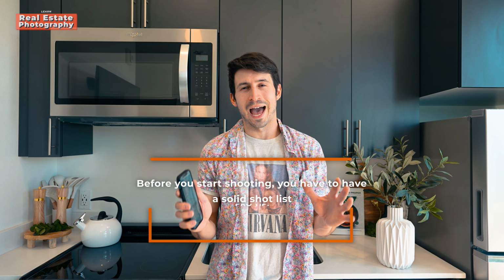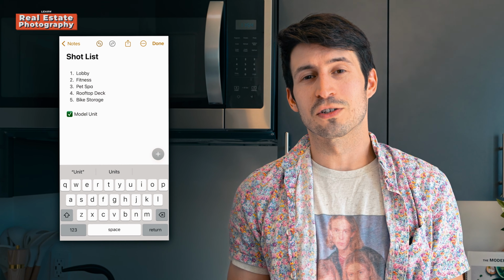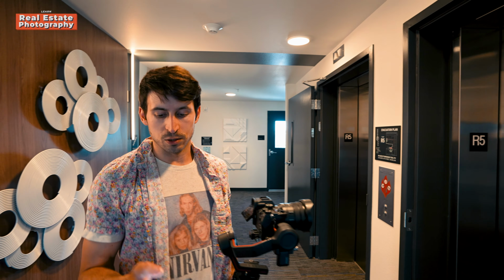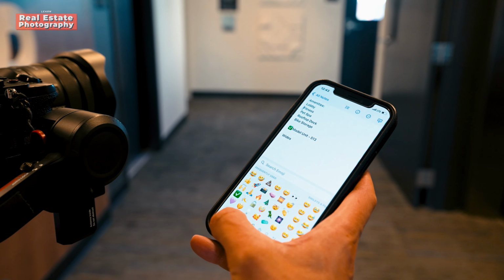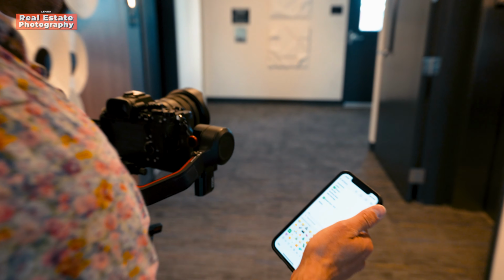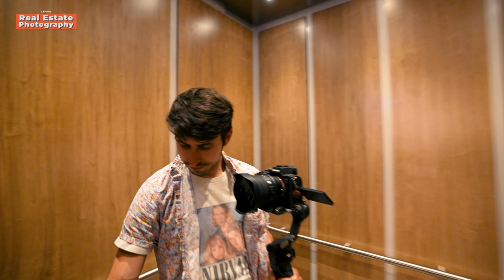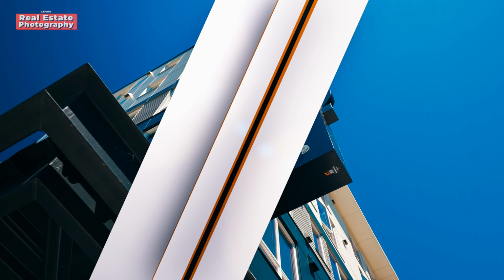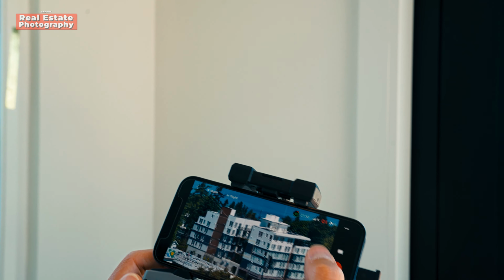Capture Beautiful Photos & Video of Apartments - Full Guide and How To for Photographers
Join My Course to Learn The Art and Business of Real Estate Photography 📸🔥 [ $200 off!

Welcome to this full guide on apartment photography and videography! For real estate photographers it is a great niche to expand into because it can become very profitable in no time at all.

So if you're a  RE photog looking to expand your client base this video is going to be perfect for you.

In this walkthru with with Will at a local Tacoma apartment building you'll learn:

Essential Techniques: Get a full breakdown of the best camera settings, lenses, and gear to use.

Creative Composition: Learn how to frame shots that highlight the unique features of each apartment, making them pop so the property managers love you.

Flow: Create a shot list to guide you through the apartment effectively and effciently

It's not just about taking pictures - it's about creating a story and a feeling that sells properties. With the demand for high-quality real estate imagery at an all-time high, mastering this niche can significantly boost your income and reputation in the industry.

Join Us!

By the end of this video, you'll have all the tools and knowledge to succeed in apartment photography and make it a profitable part of your business.

Free 12 page PDF Download! ⬇️
How to Plan, Shoot, and Edit a Real Estate Video

0:00 - Intro